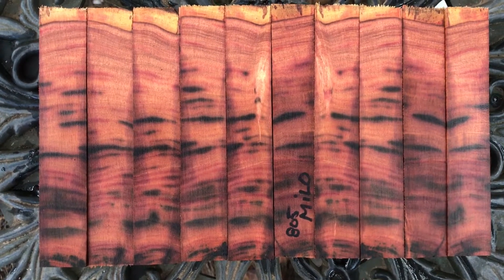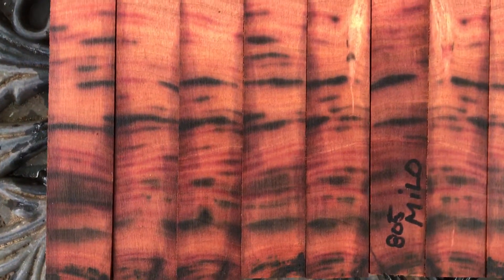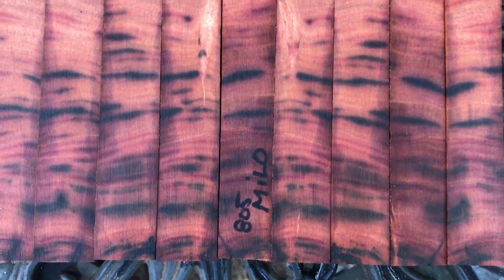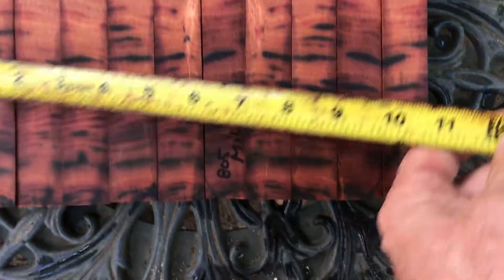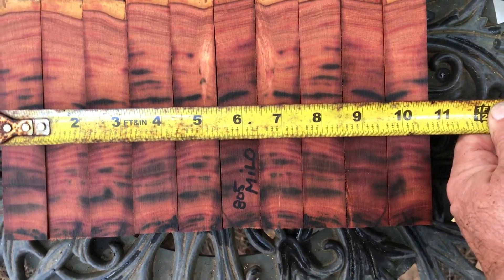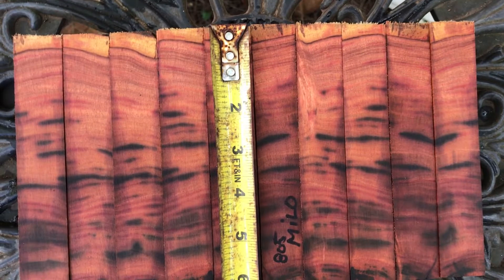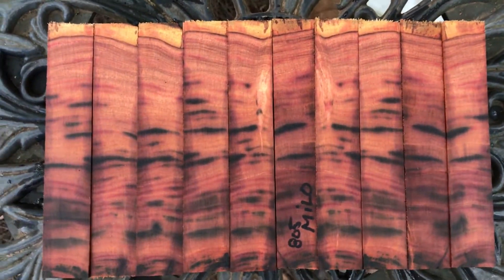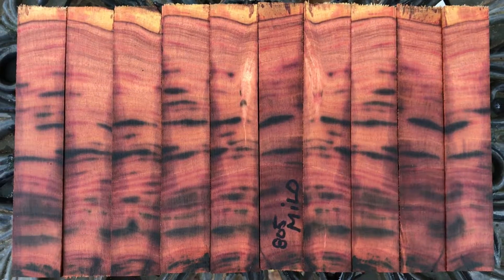Hawaiian Milo Wood Pen Blanks Joelhawaiian eBay Auction 805